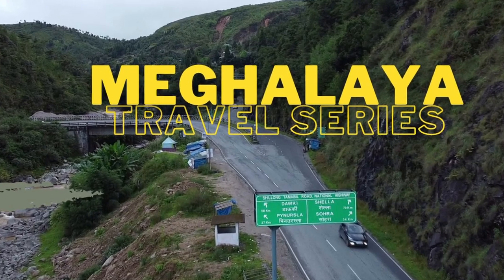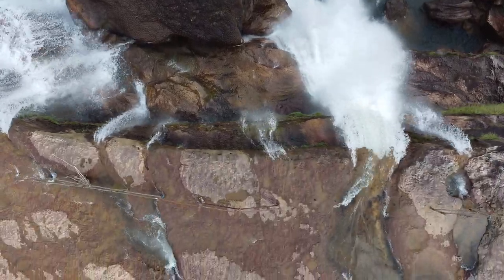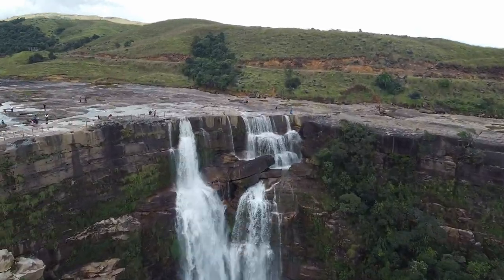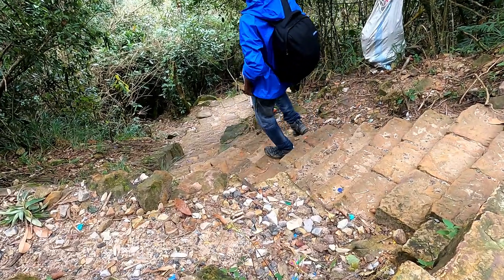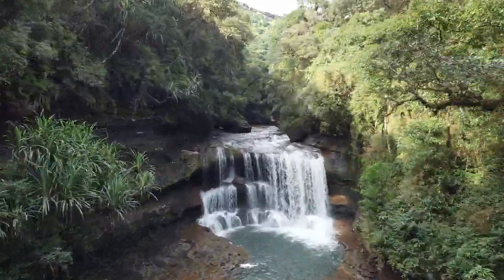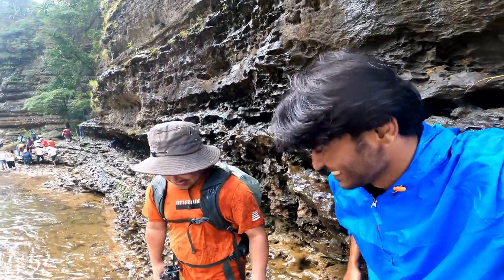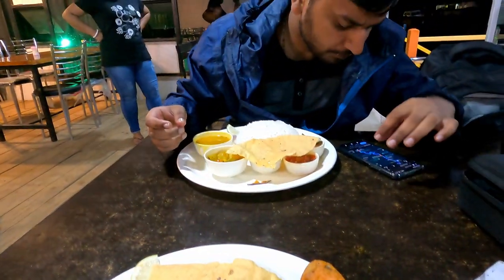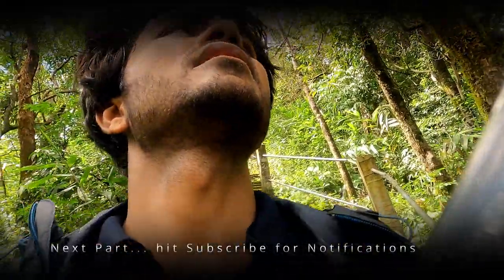North East India - Meghalaya Travel Series | Part 3/7 #03